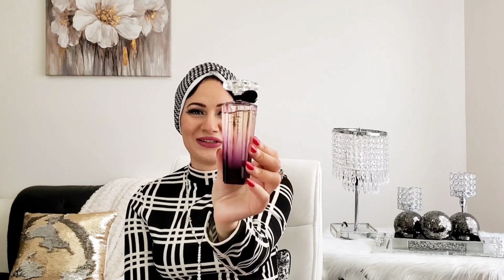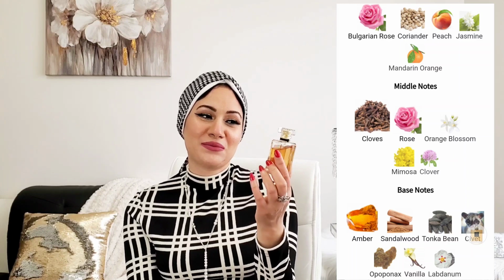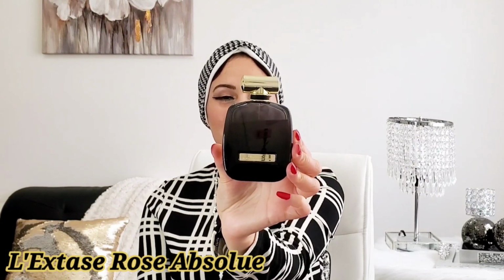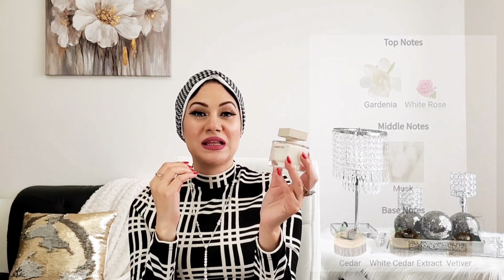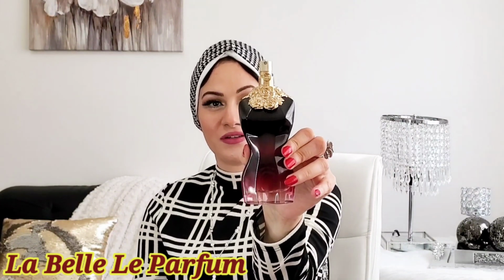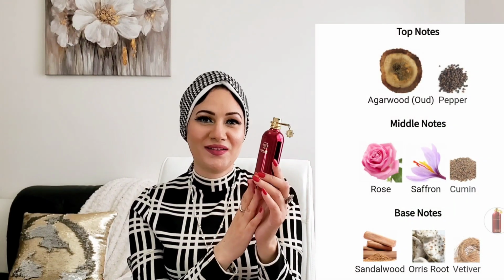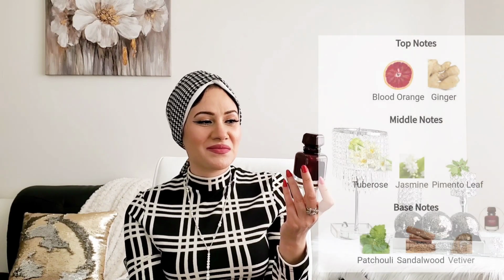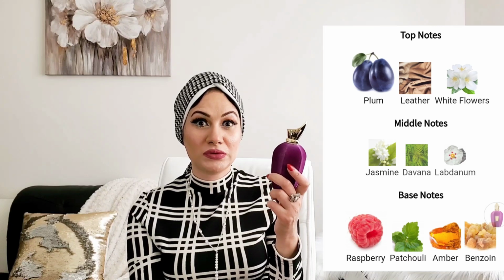HEAVY HITTERS PERFUME TAG | LONGEST LASTING FRAGRANCES IN MY PERFUME COLLECTION 2021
Hello my loves!😍 Hope you enjoy watching this Heavy Hitters fragrance tag video that created by the gorgeous Neesha from @Spicylooks